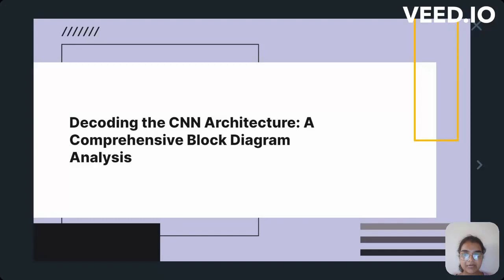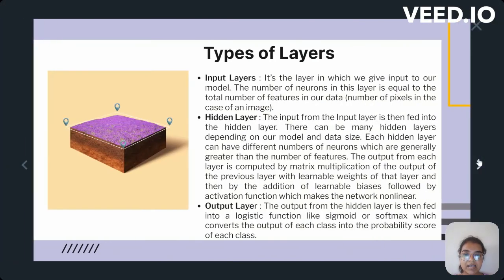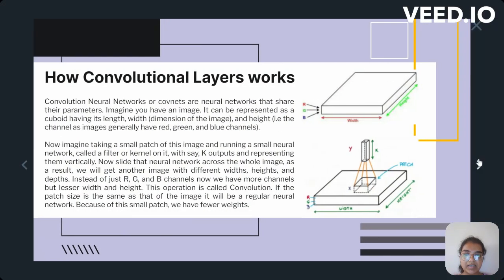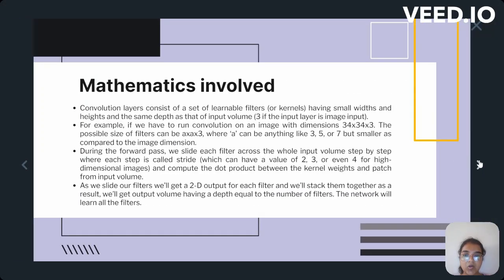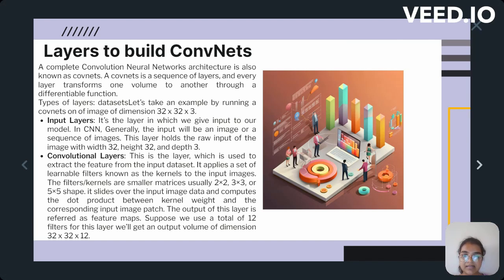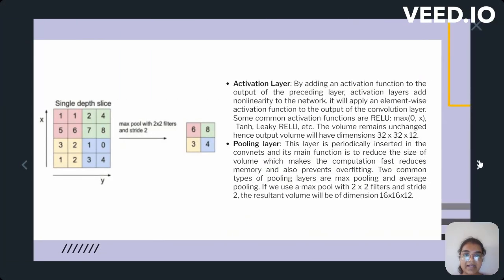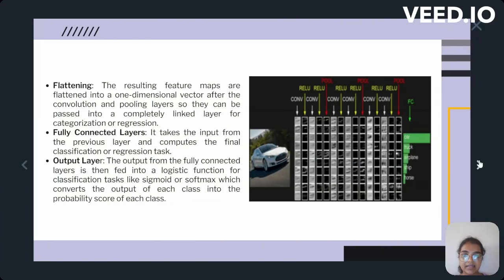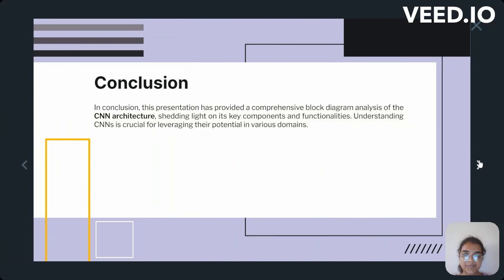CNN Architecture : A comprehensive block diagram analysis